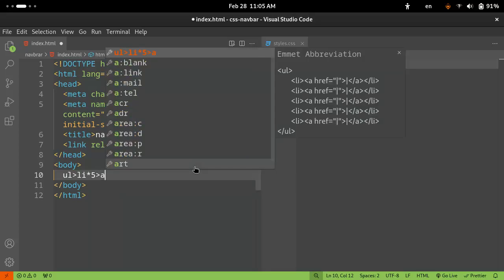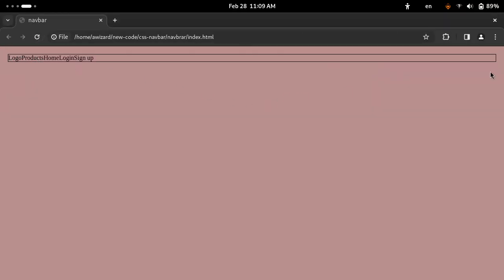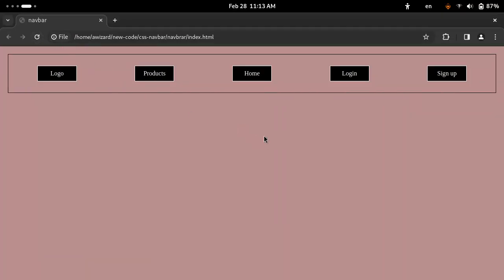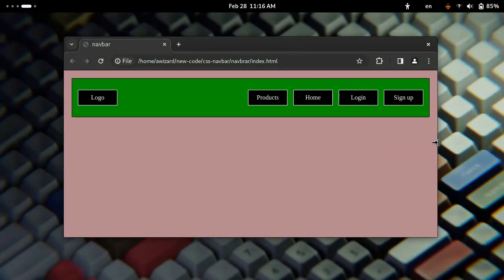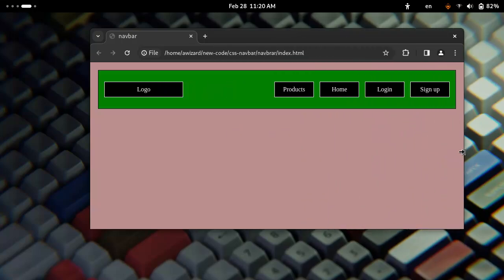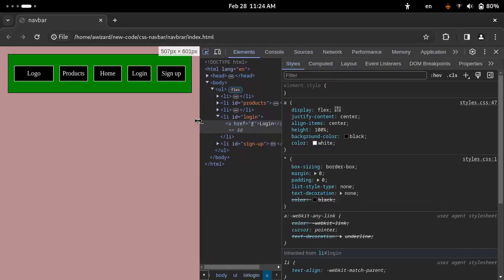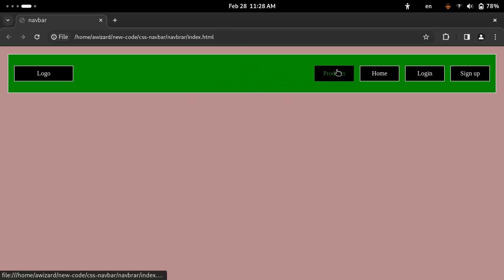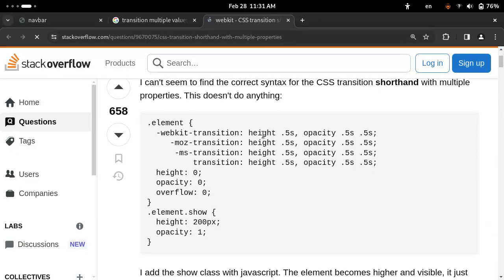CSS Flexbox Practice - Noob tries to create a navbar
I as a CSS noob tried to make a nav bar with flexbox.